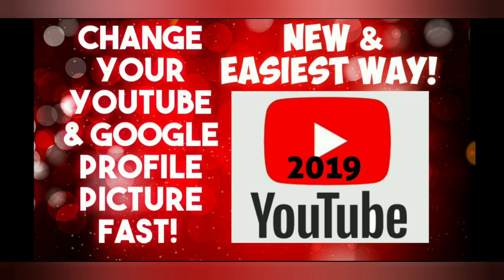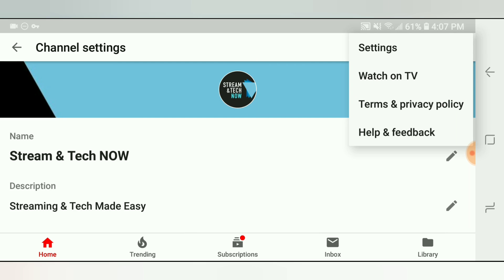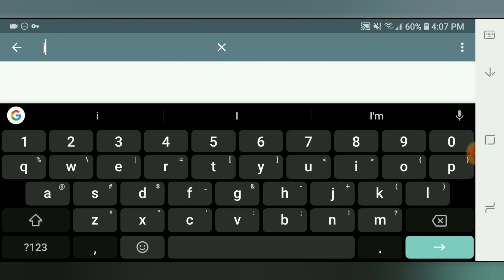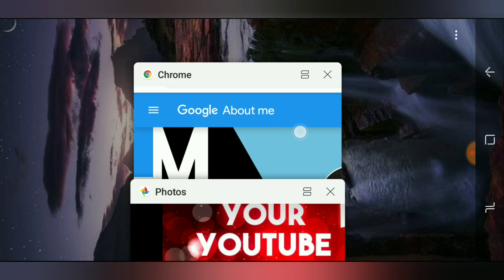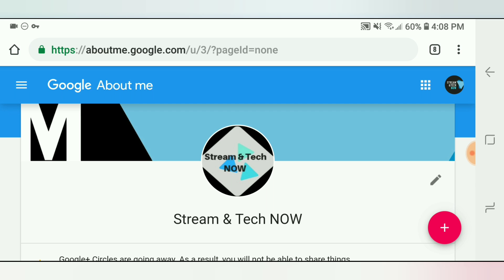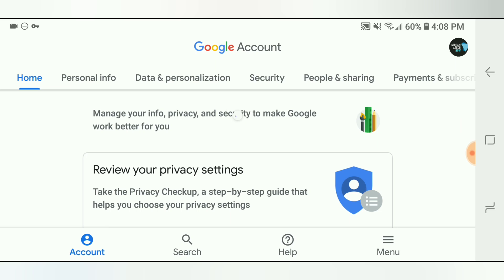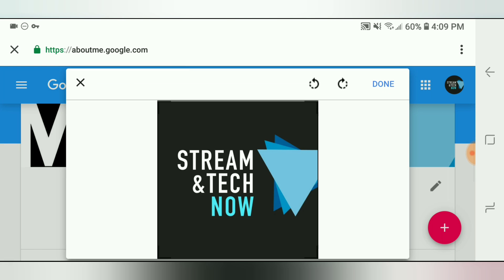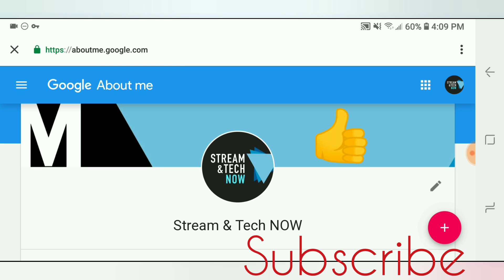(NEW 2020)CHANGE YOUR GOOGLE OR YOUTUBE PROFILE PICTURE FAST🚩NEW WAY DUE TO RECENT GOOGLE CHANGE!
🚩CHANGE YOUR GOOGLE OR YOUTUBE PROFILE PHOTO FAST!!
Google changed the way to update your profile pic, so I will show you 2 easy ways to do that!

👍**Thank you for supporting my New Channel**

📌r/ApksApps * CHECK OUT THIS REDDIT CHANNEL IT'S EXCELLENT!!